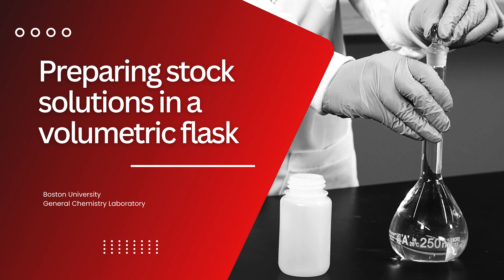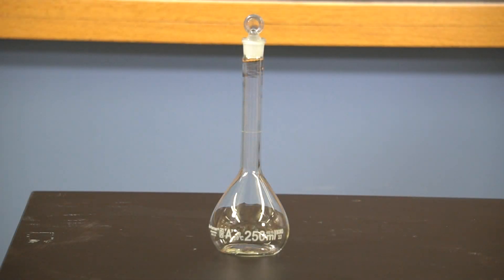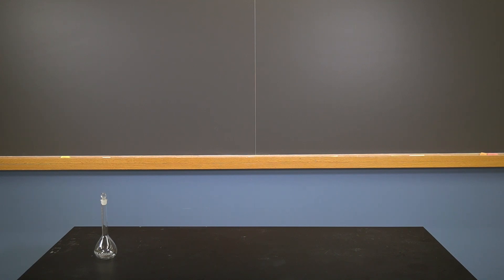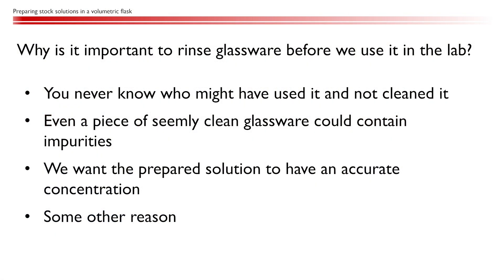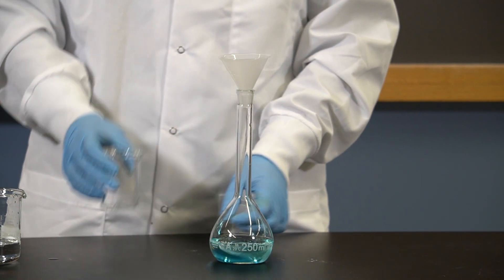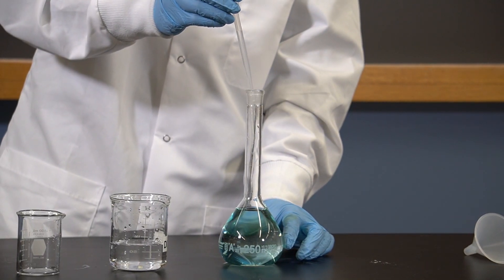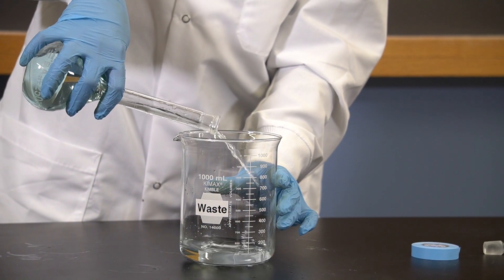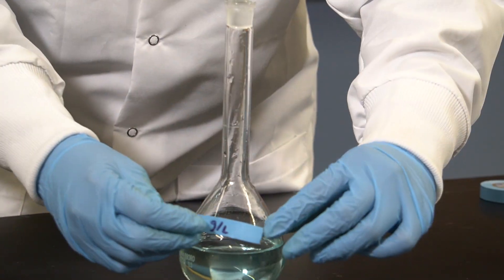Preparing Stock Solutions in a Volumetric Flask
Accurate solution preparation is the foundation of reliable experimental results. In this video, we’ll walk you through the steps to prepare a stock solution using a volumetric flask, a key tool for ensuring precision in the chemistry lab.

Script: Karim Saad, Meghna Patel
Audio + Onscreen: Meghna Patel
Editing: Meghna Patel, Ethan Chong
Consulting: David Charpentier, Robert Heim
Project Directors: Keying Chen, Binyomin Abrams